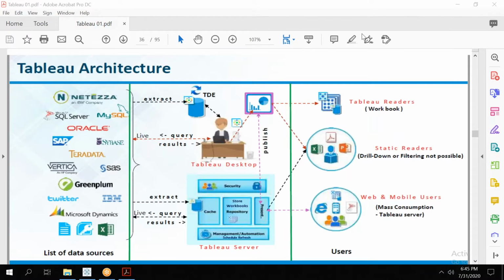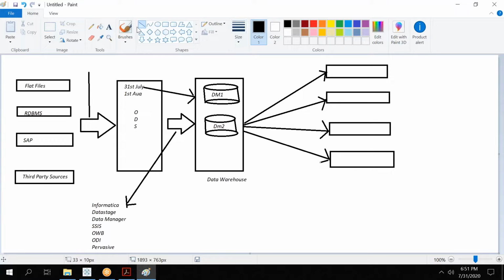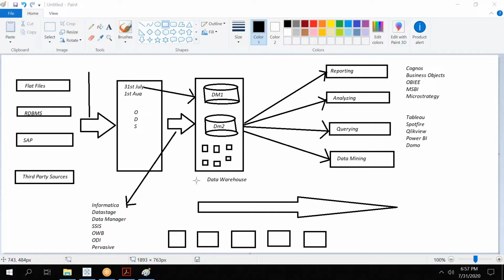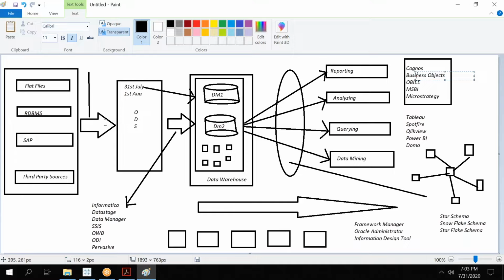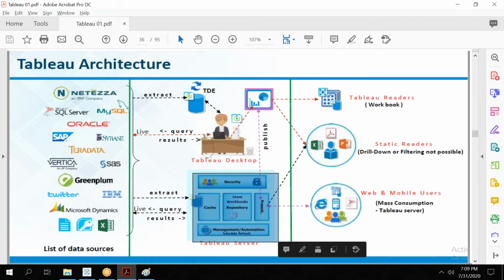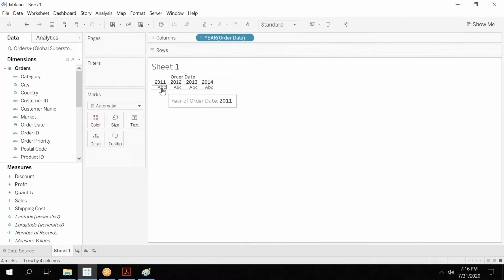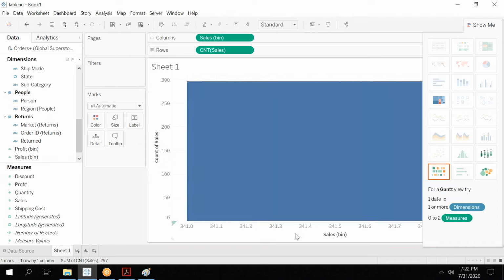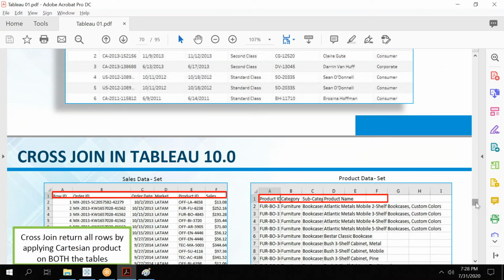Tableau overview - Lesson 1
To have one on one course and get full course. Please contact now at